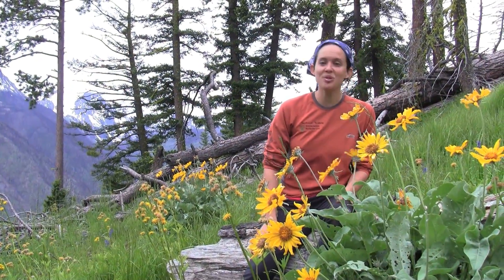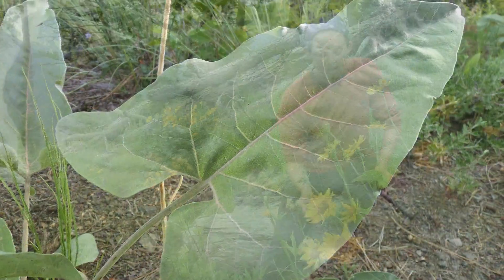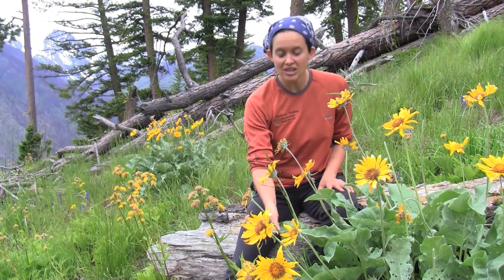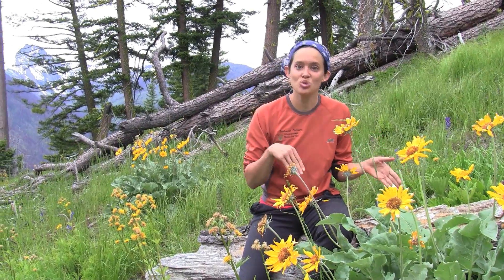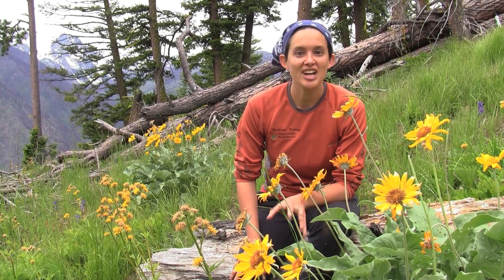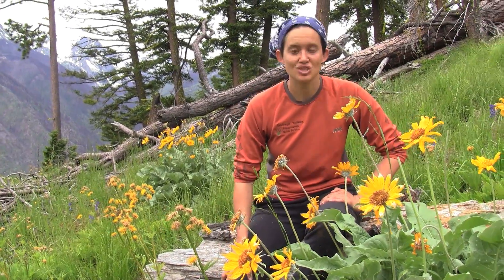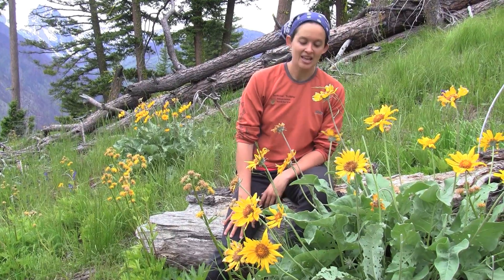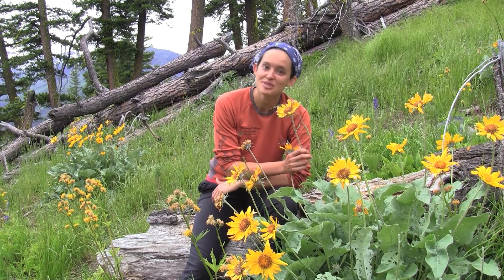Arrowleaf balsamroot (Ep 8) - Botany with Brit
Can you believe that the most impressive part of this plant is not visible to the casual observer? As if the bright yellow flowers and silvery arrow-shaped leaves aren't striking enough, the plant has a taproot that can extend up to 8.8 feet into the ground. This deep taproot makes balsamroot a very resilient plant, capable of withstanding drought, fire, grazing, and trampling.

People have also utilized all parts of the plant for food. The young leaves were eaten raw or steamed, immature flower stems were peeled and eaten raw like celery. The sunflower-like seeds were dried or roasted and then pounded into flour, eaten raw, or pressed for cooking oil. The taproot was also eaten, but you had to work hard if you wanted to munch on this part of the plant. For those who insist on digging out every single dandelion root in your yard, imagine this nightmare: digging up an 8ft taproot. Once you got the behemoth out you'd still have to roast or steam it for at least 3 days, dry it, then soak it overnight. Now if that isn't commitment, I don't know what is.

The root contains antimicrobial compounds and was used medicinally. The Shoshone traditionally used a poultice of the root for blisters, sores, wounds, and bites. The Blackfoot used root smoke to treat body aches, and root infusions were used by the Cheyenne and Flathead to treat fevers, whooping cough, and tuberculosis.

For more fun facts about arrowleaf balsamroot and other favorite plants